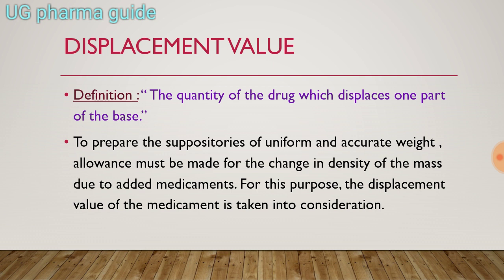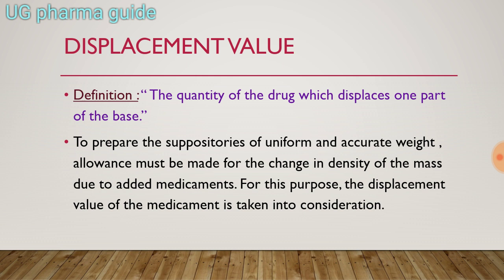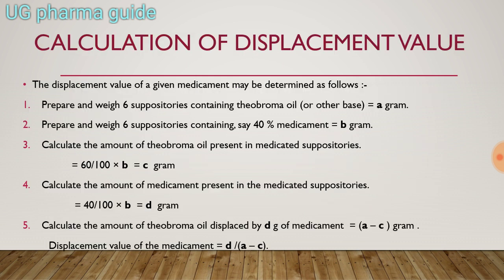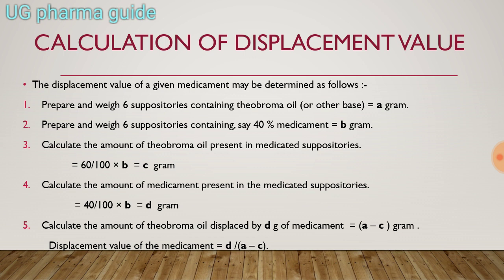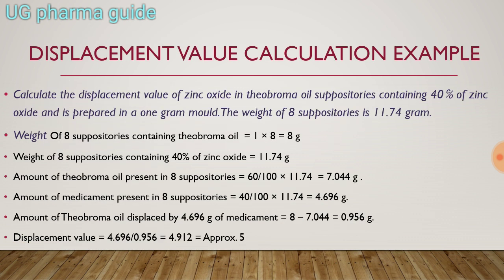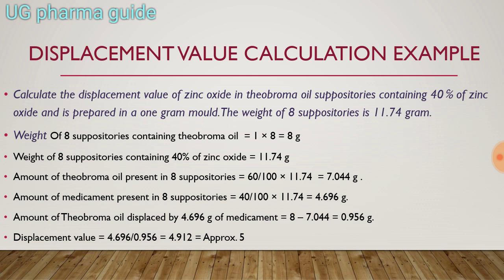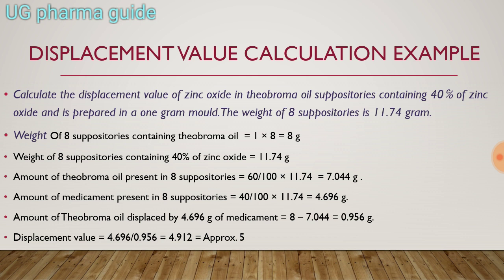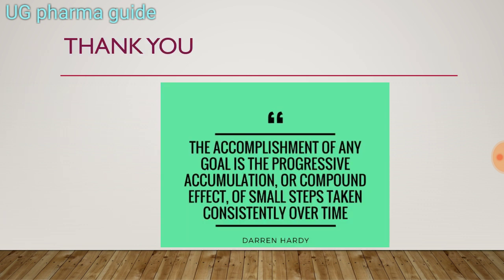Displacement value and it's calculation || Suppositories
The topic discussed in this video
Displacement value and it's calculation

This video is based on bpharmacy  1st semester syllabus of pharmaceutics-1.

This video will help you in scoring high in your examination , because in this video you will get notes in English and lecture in both Hindi and English.